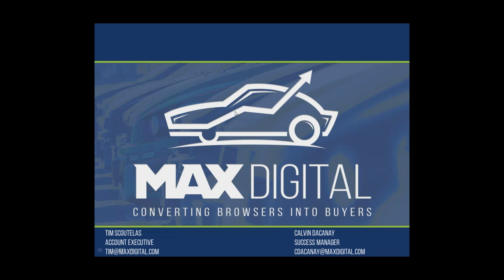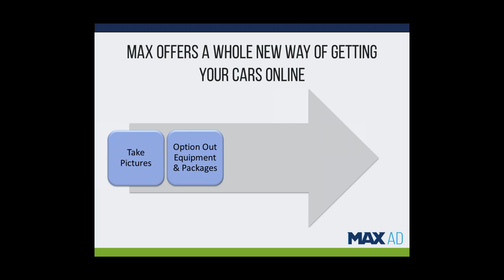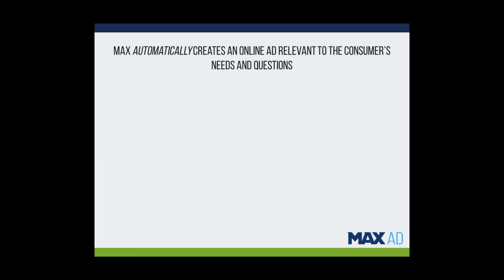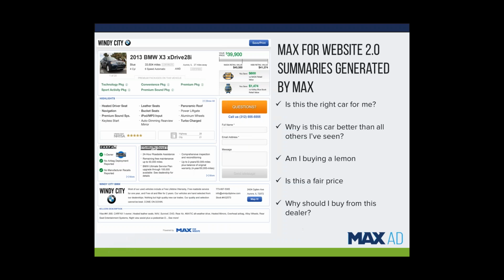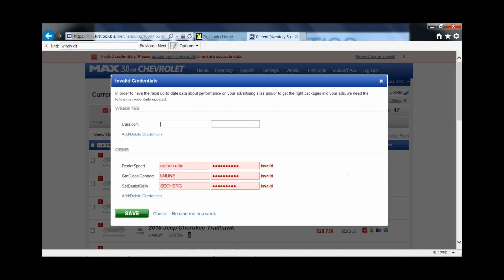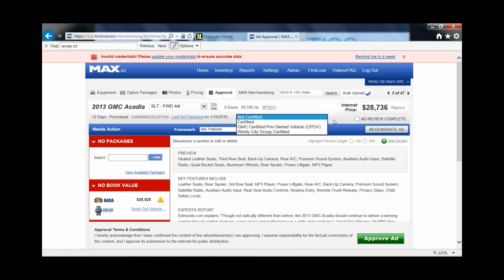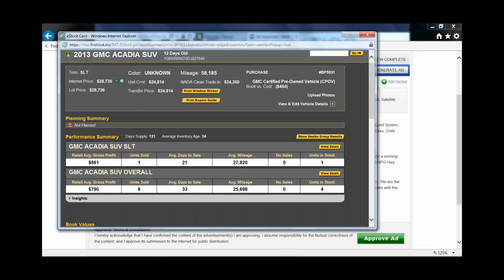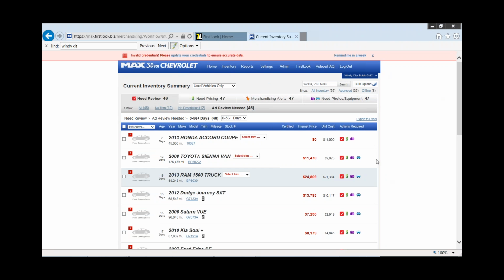Max The Digital Optimization Engine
MAX AD has been the auto industry leading tool for creating the most robust, consumer relevant content for dealers inventory for the last 5 years. This online webinar covers the basics of how the MAX Digital Optimization engine powers MAX Ad and MAX Inventory.